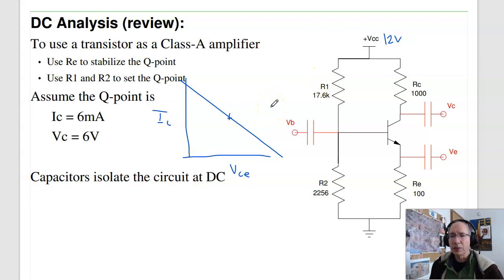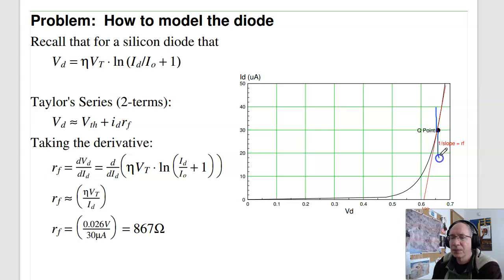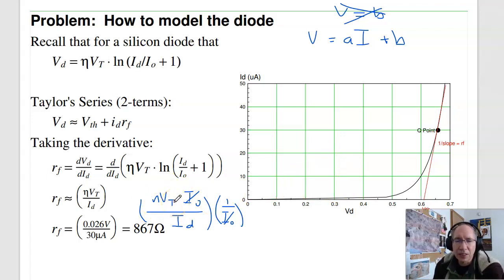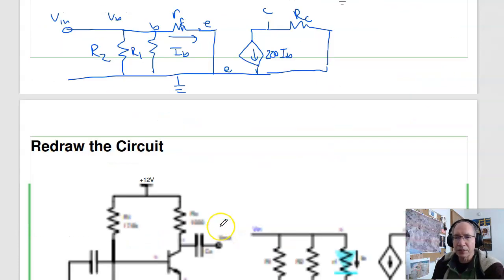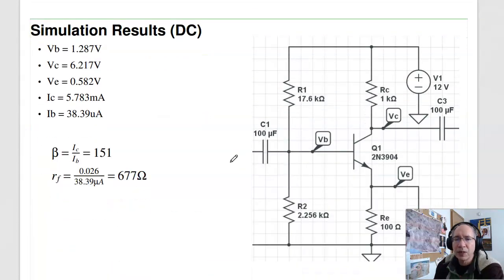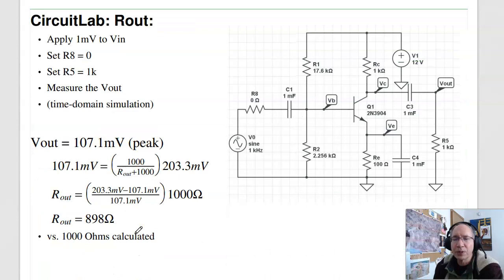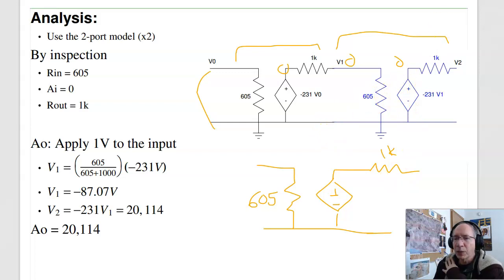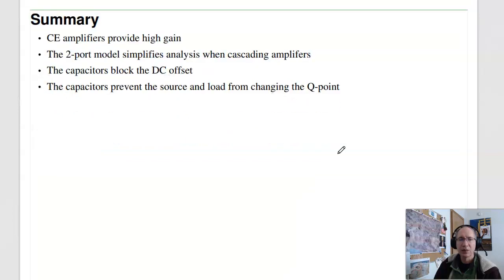ECE 321 14 Common Emitter Amplifier